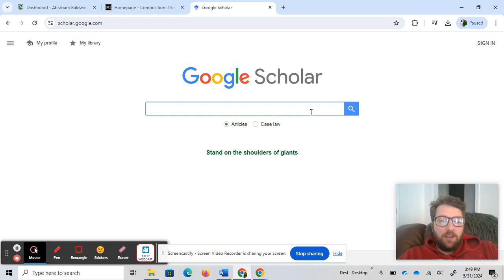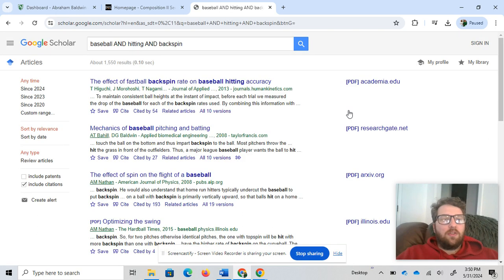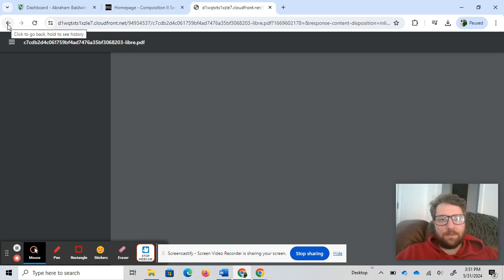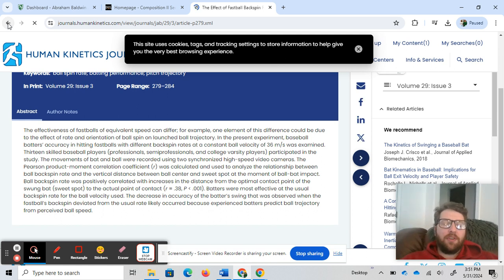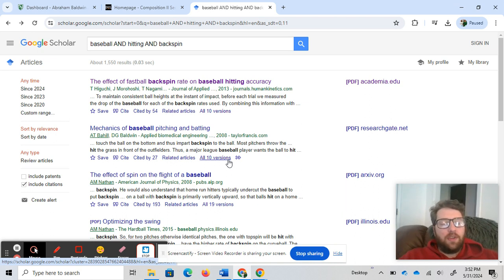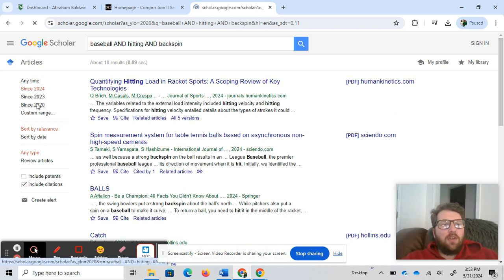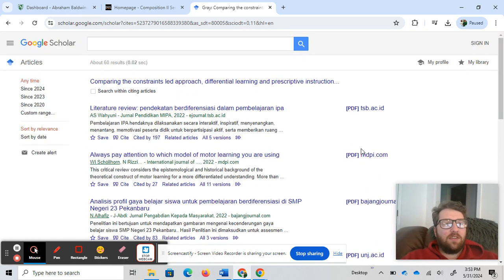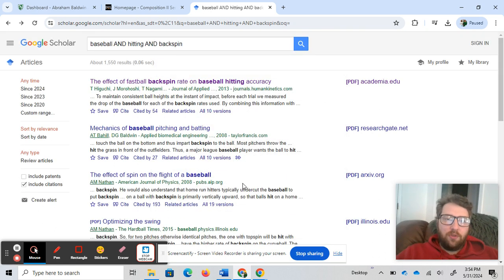ABAC ENGL 1102 Summer 2024: Finding Sources in Google Scholar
Dr. Sharp goes over how to find sources in Google Scholar and how to use Google Scholar to help with citations.